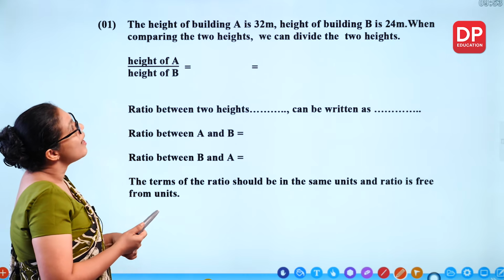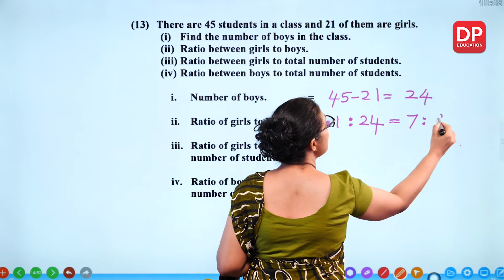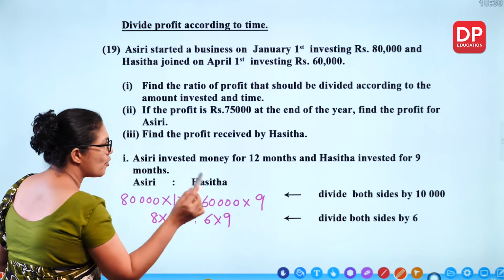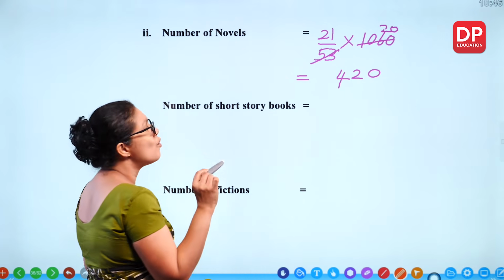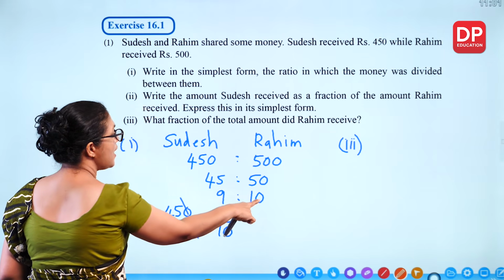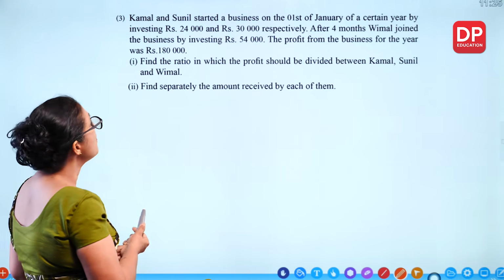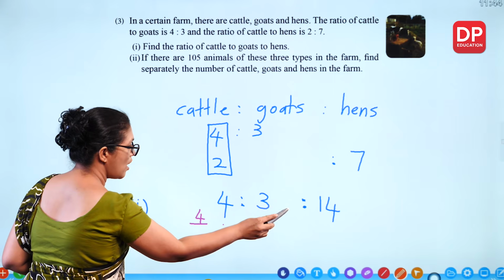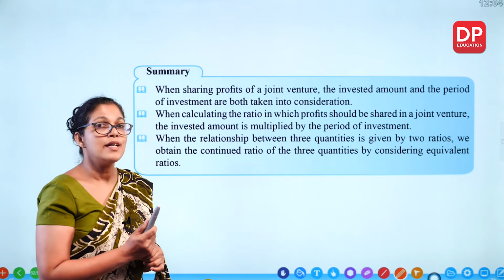Lesson 16. Ratios | Maths Session for Grade 08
This video is a lesson on Ratios - Grade 8.
• represent a ratio as a fraction,
• determine continued ratios, and
• solve problems involving continued ratios.